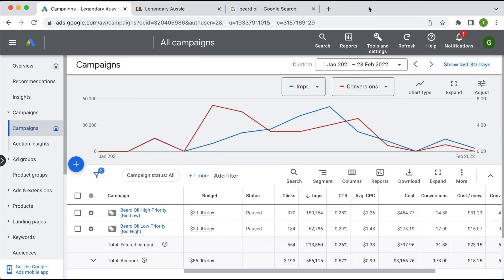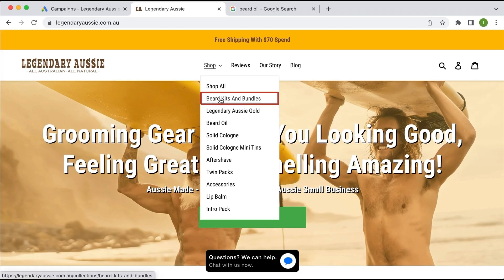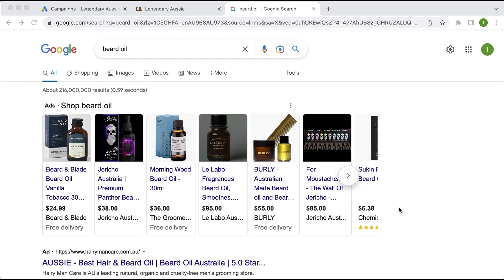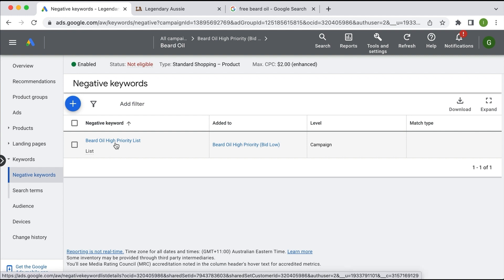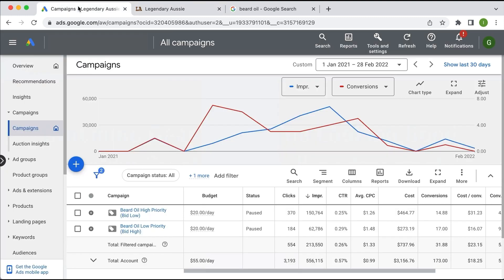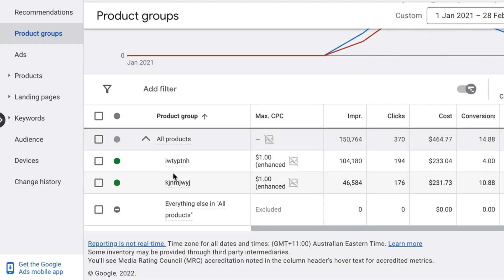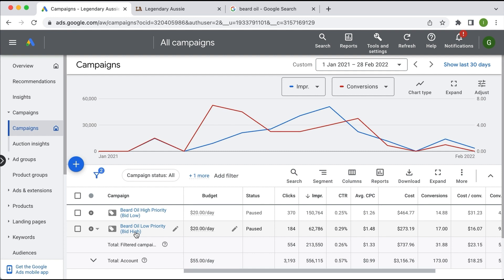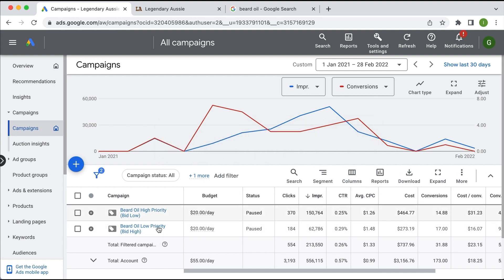Rank Your Google Shopping Ad Higher With These Tips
Google Shopping Campaigns have more to them than we usually think. That is why in this video we have asked Ilana to go over a live Google Ads campaign and show us how she approaches her Shopping Campaigns with her own clients to make the best out of her marketing efforts and rank her ads higher to achieve outstanding Google Shopping ads results.

Are you a reader more than a video person? Check this out

👍  FOLLOW US 👍

OUTLINE

00:00 - Introduction
00:22 - Overview and Case Study
02:22 - Preventing Your Ads Showing Up (Tip #1)
03:35 - Product-Themed Campaigns (Tip #2)
04:22 - Different Bids (Tip #3)
04:51 - Two-Tier Shopping Structure (Tip #4)
06:54 - Targeted ROAS Bidding (Tip #5)
07:14 - More GAds Information